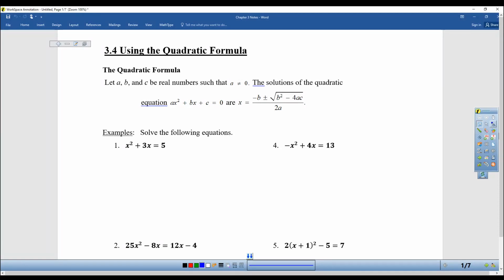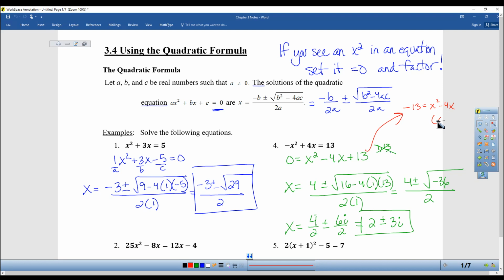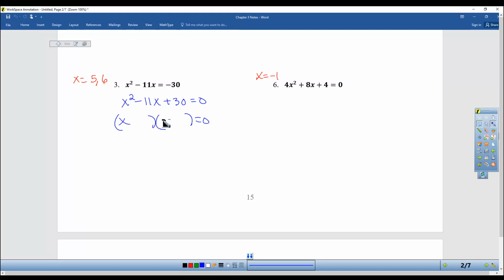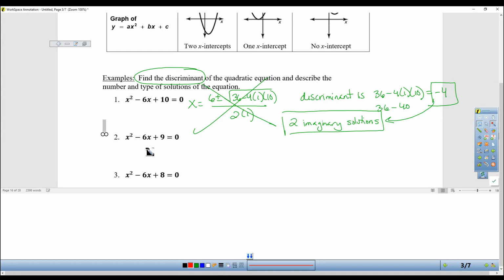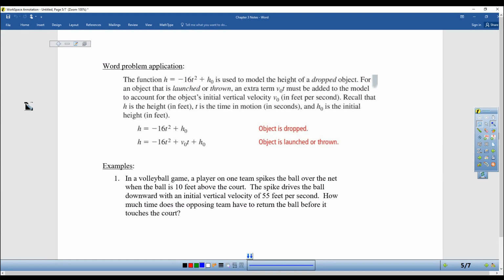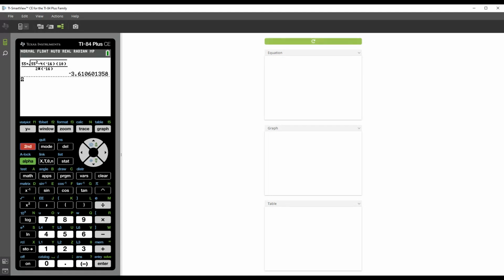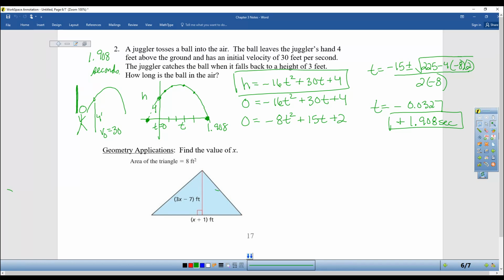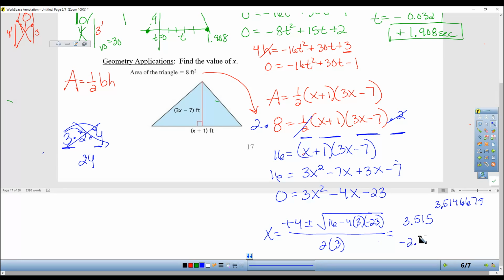Algebra II 3.4 Using the Quadratic Formula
This lesson explains how to use the quadratic formula to solve a quadratic equation and the meaning of the discriminant. It has plenty of examples and worked-out practice problems, including word problems. Shaffer, Algebra2, BigIdeas, Commoncore, discriminant, quadraticformula, quadratic equation,